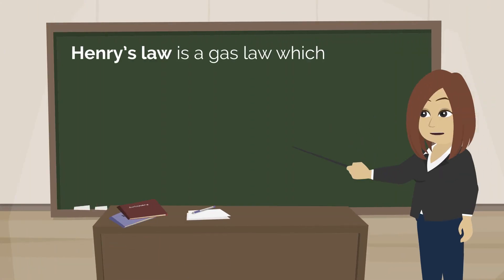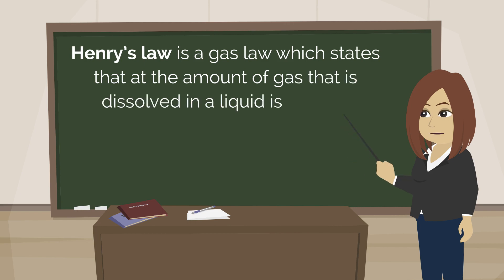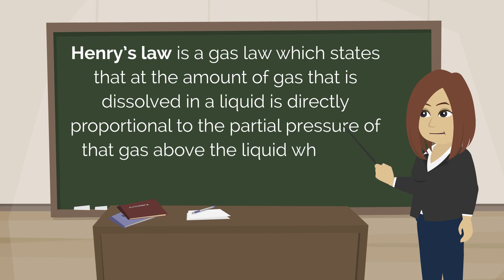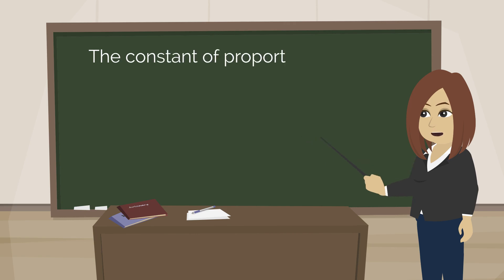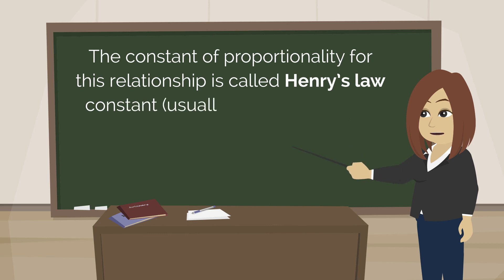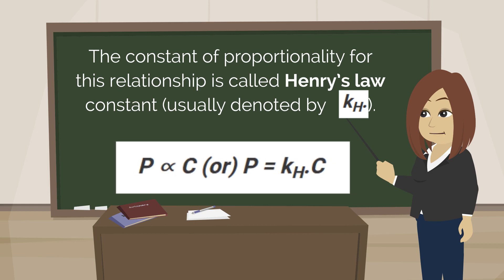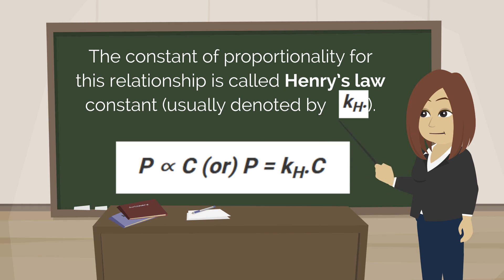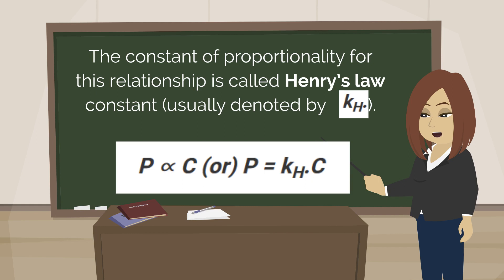Henry's Law | Definition | PCB Dictionary | Chemistry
What is Henry's Law ?